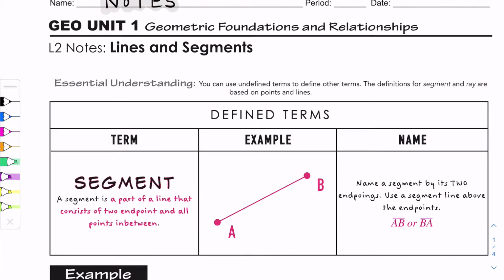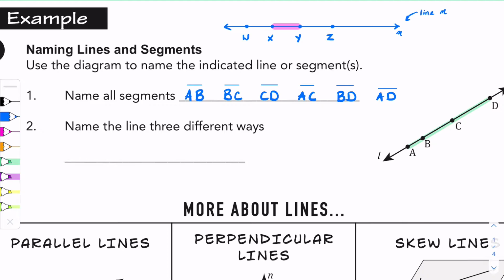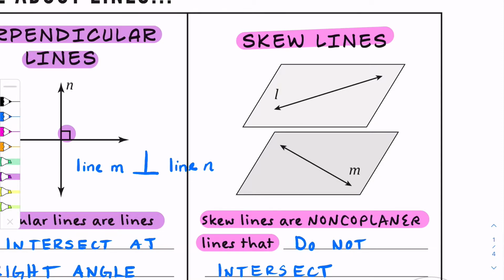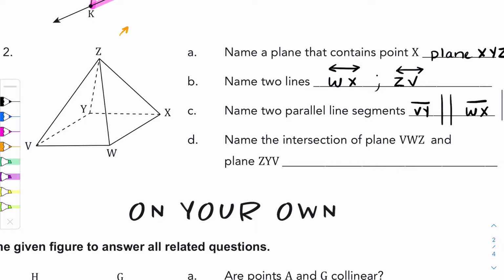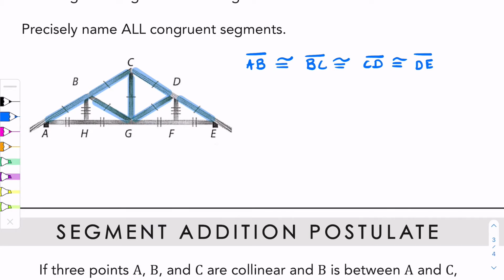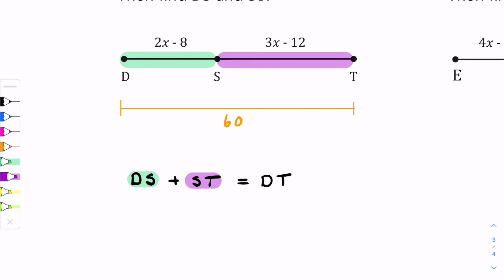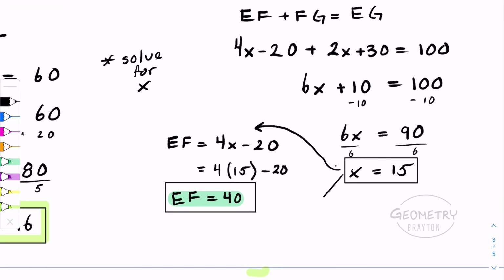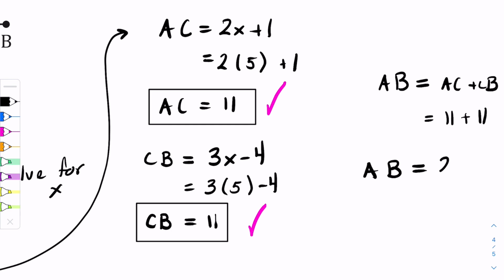GEO U1 L2 NOTES